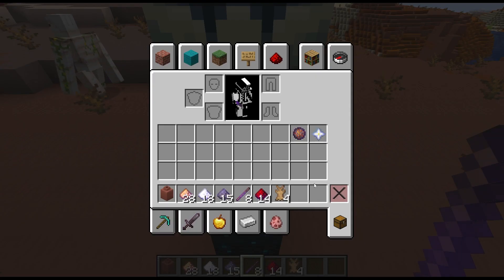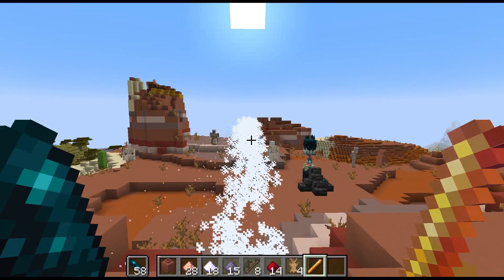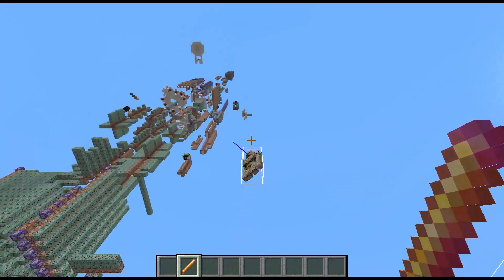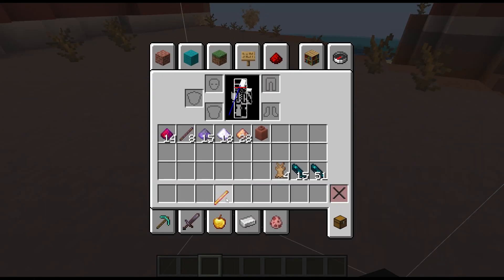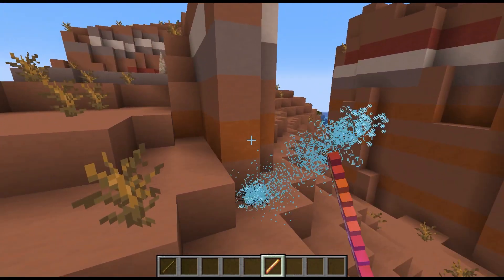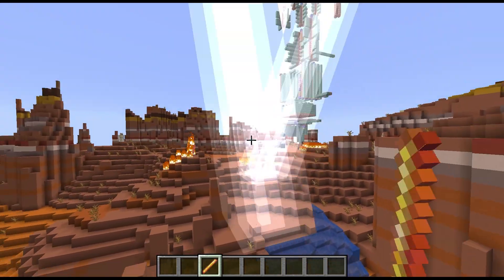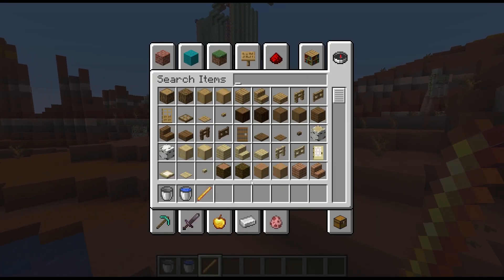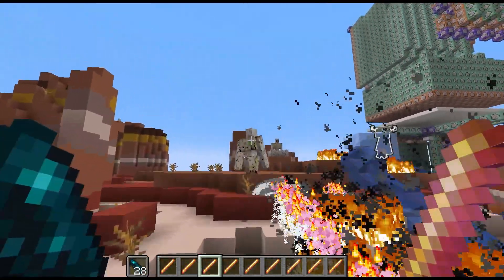Playing Around with a New Feature, Command Made Magic Wand [Minecraft]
Showcases multiple features for my upcoming new minecraft map. Using a bunch of command blocks I've altered Vanilla gameplay with an overwhelming number of RPG elements, from mob abillities to bosses and even a new magic system.

$10 Off Click Link & Follow the Prompts